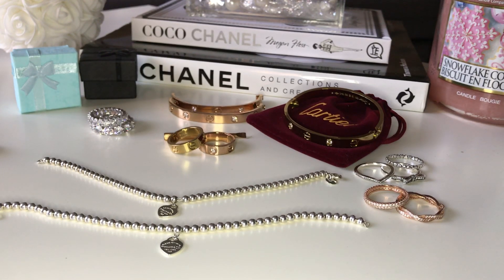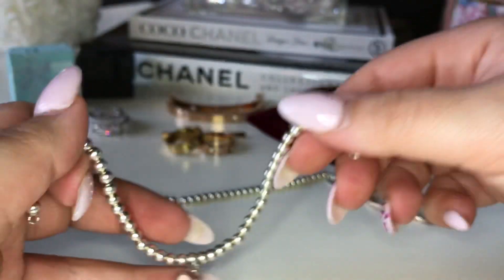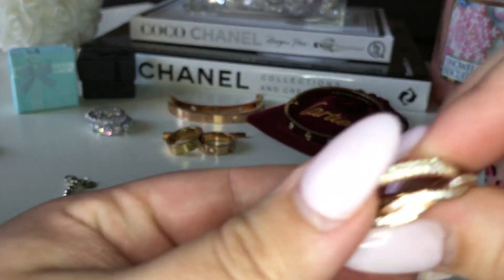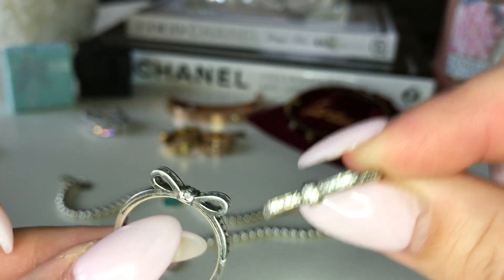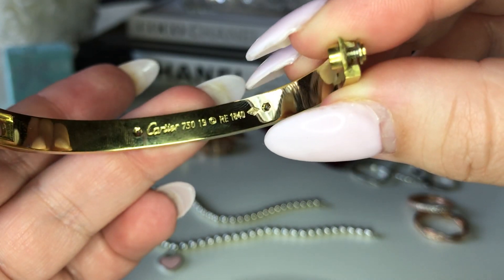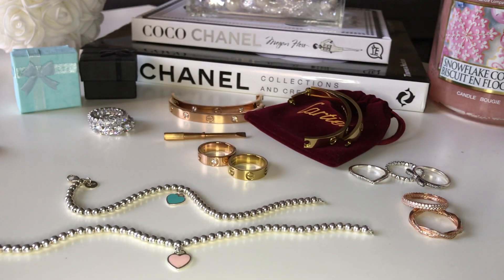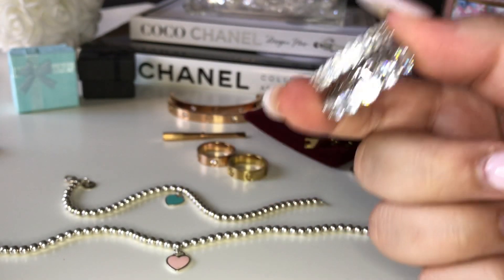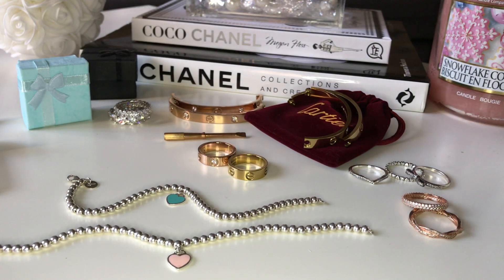My Aliexpress Jewellery items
Hi everyone!

Xoxo

**This video is meant for review purposes only